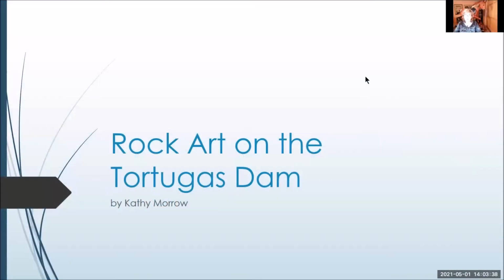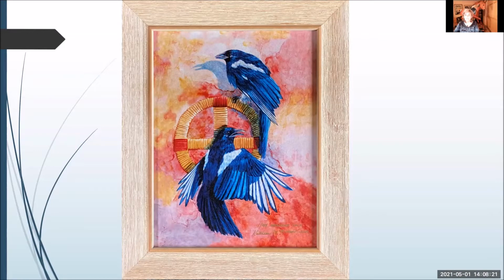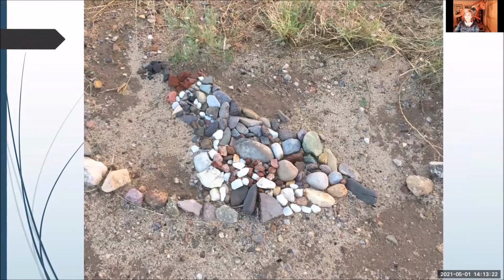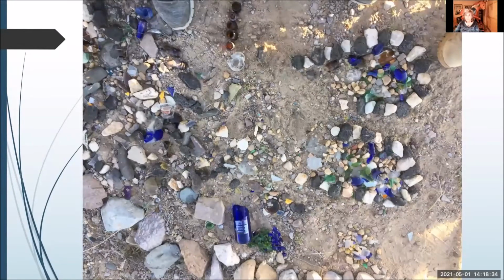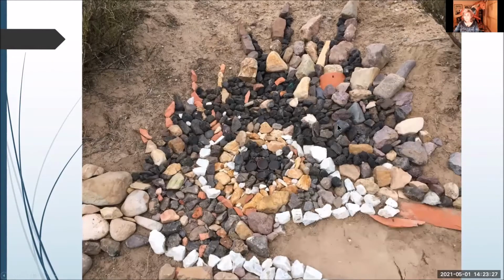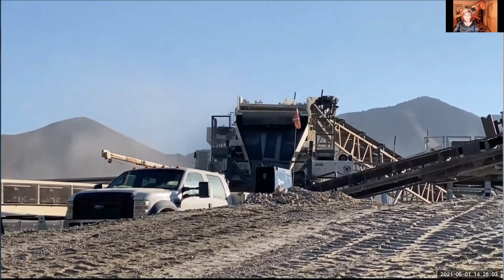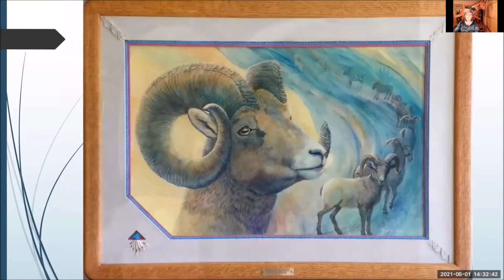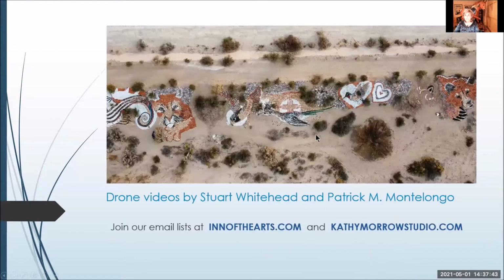Rock Art on Tortugas Dam by Kathy Morrow Hosted by Lundeen Inn of the Arts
The video is from a Zoom presentation of  the Rock Mosaic Art on Tortugas dam in Las Cruces, NM, created by Southwest artist, Kathy Morrow.
Hosted by Lundeen Inn of the Arts in Las Cruces, NM - InnOfTheArts.com
Artist, Kathy Morrow  KathyMorrowStudio.com
May 1, 2021  Approx. 48 min.